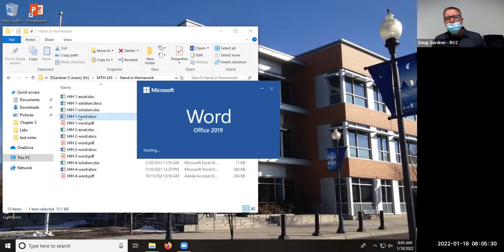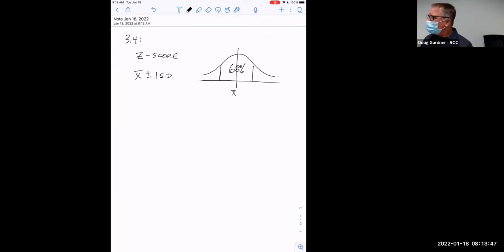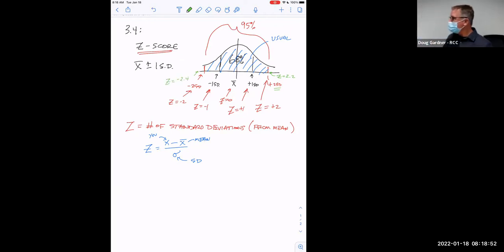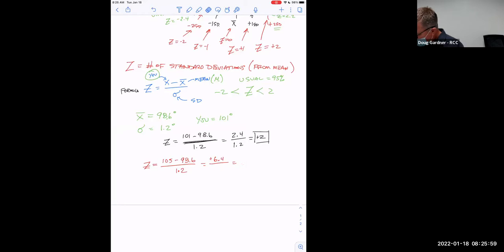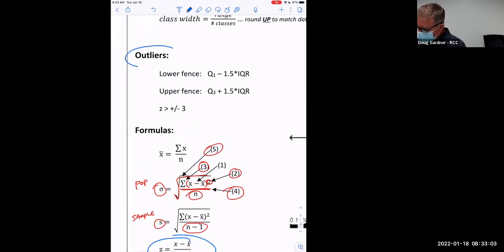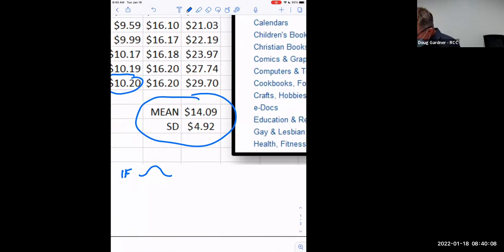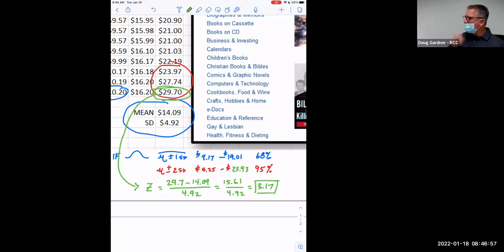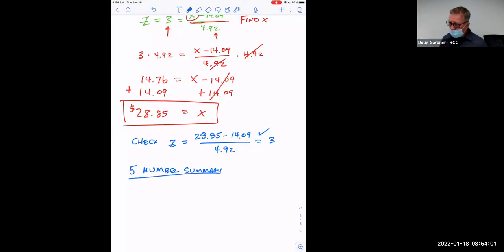3.4: calculating a z-score 1/18